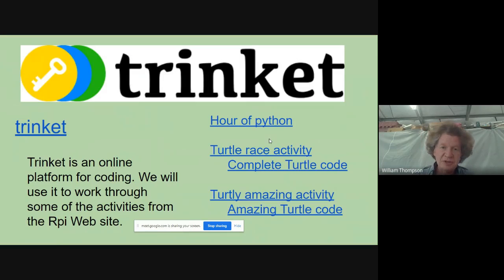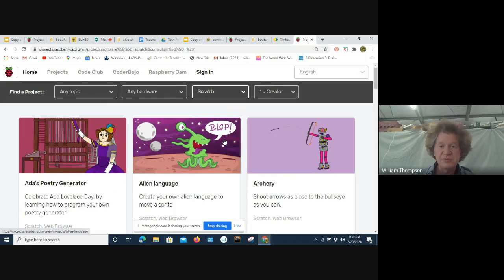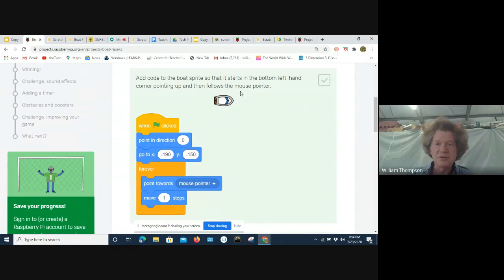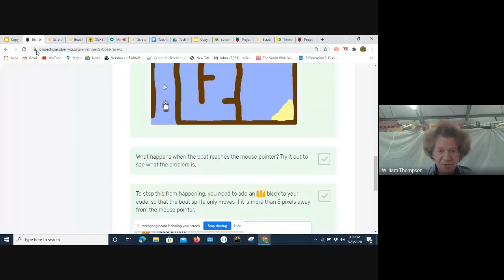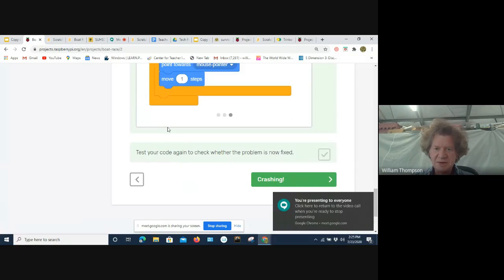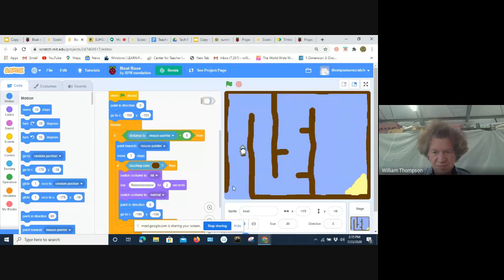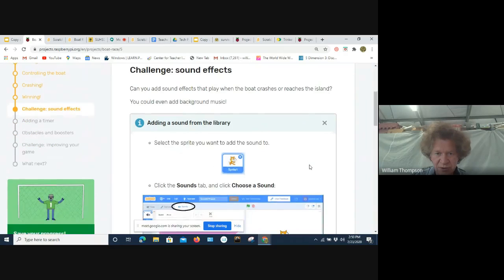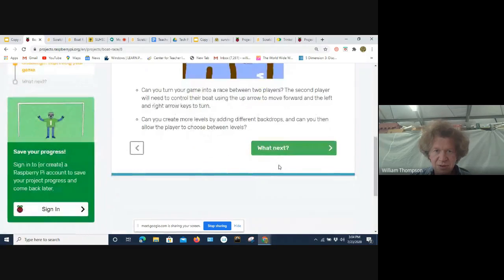Exploring Coding Part 1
In this session we will be exploring some online coding resources.  We will experiment with tinkercad code blocks and explore the hour of code website.